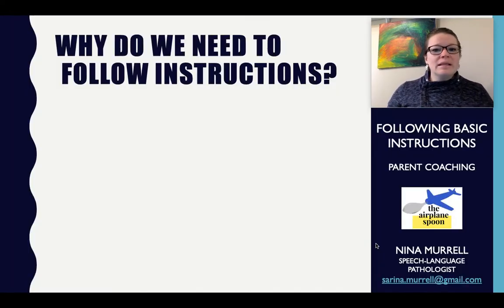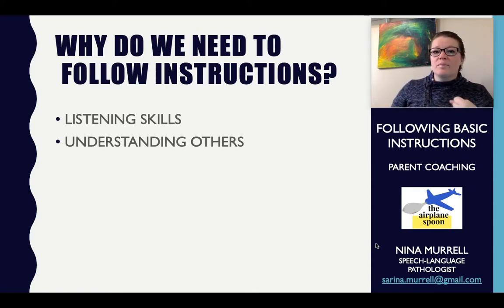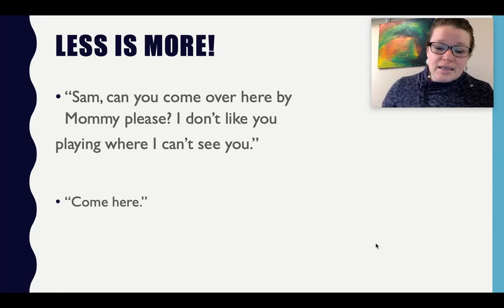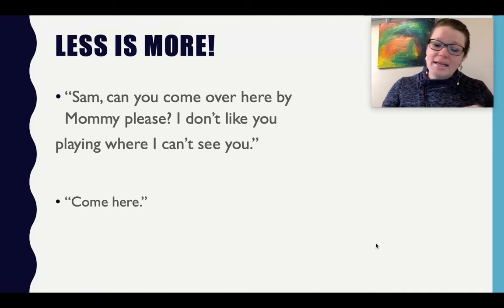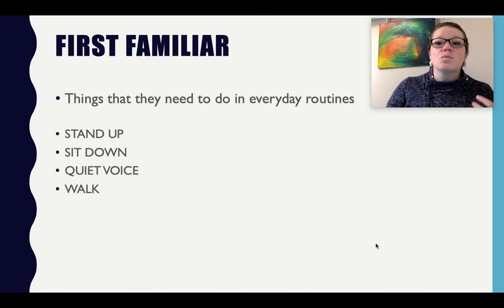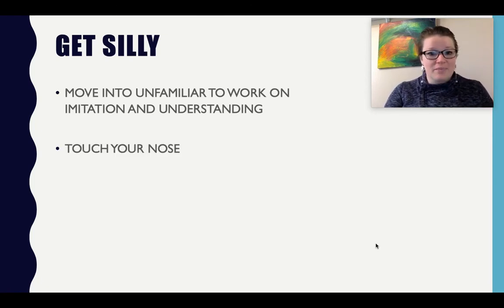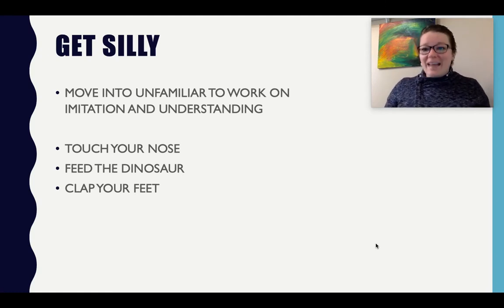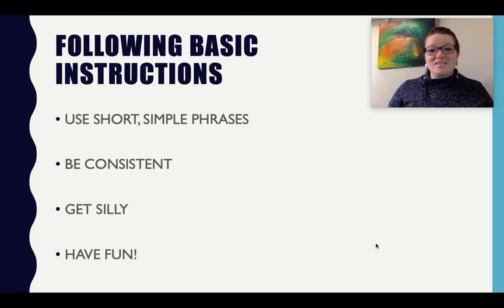Parent Coaching Following Basic Directions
In this video, we talk about the importance of helping your child to follow basic instructions and how to simplify our language to help support understanding!